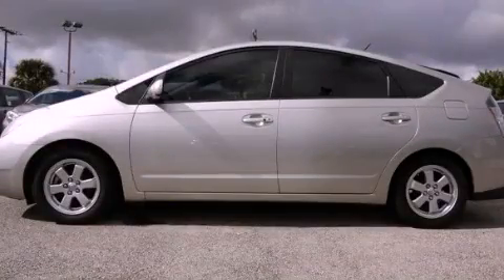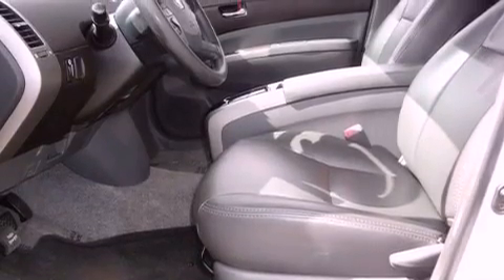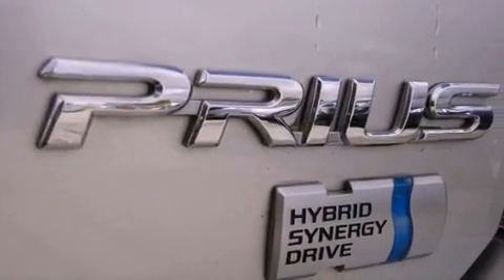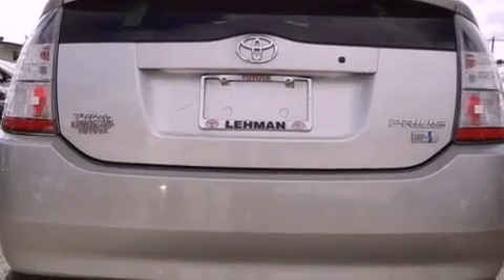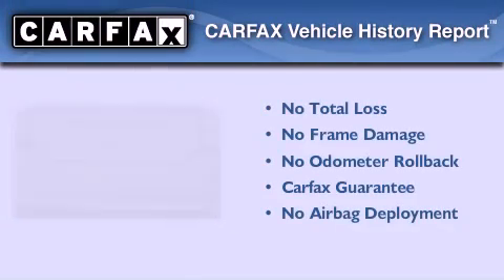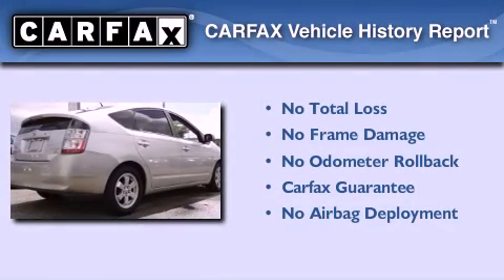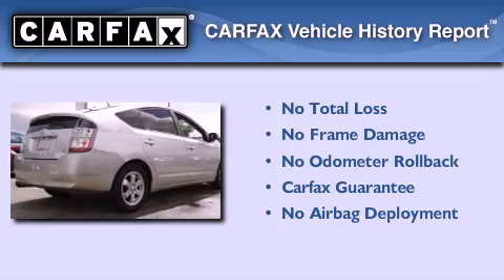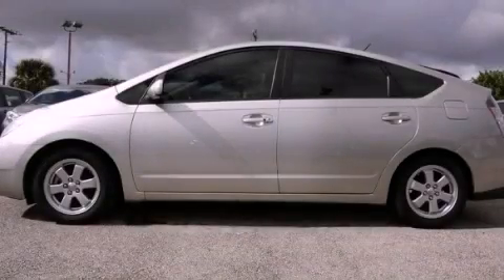Used 2005 Toyota Prius Miami FL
Year : 2005
 Make : Toyota
 Model : Prius
 Engine : gas/electric i4 1.5l/91
 Trans . : variable
 Exterior : gray
 Miles : 147,841
 Interior : gray

 Lehman Mazda